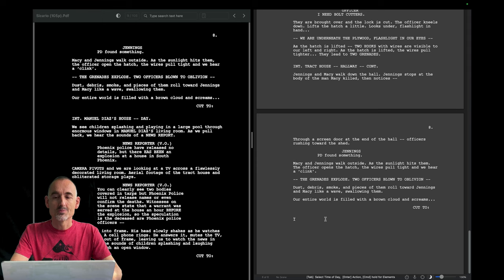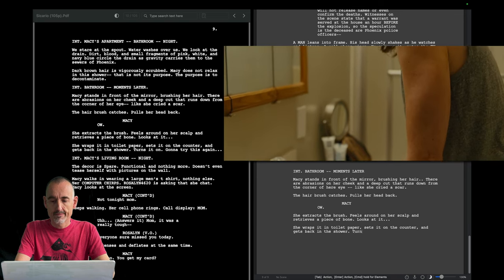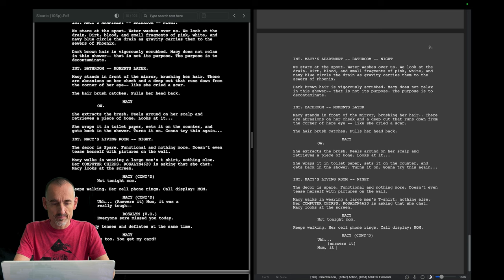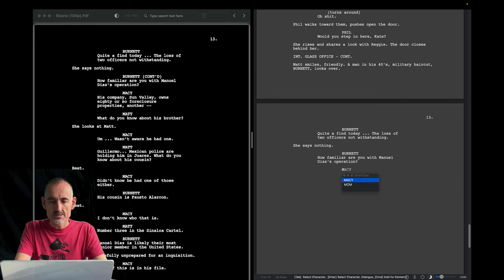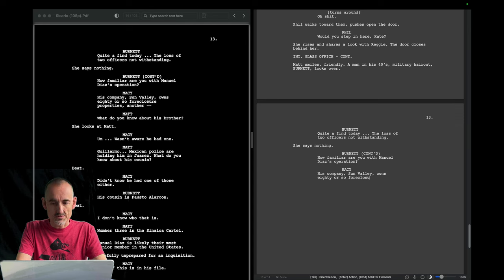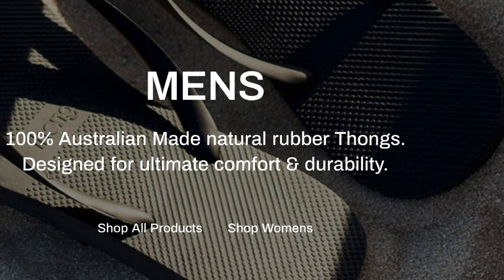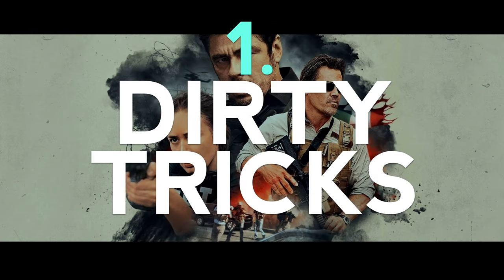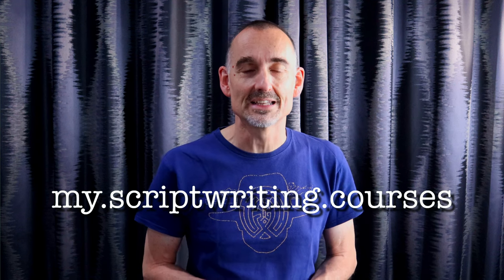Advanced Script Format & Style With Sicario | Part 2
I’m learning from Taylor Sheridan, the writer of Yellowstone and Sicario, to improve my own style, following a technique used by Stephen King, Hunter S. Thompson, and Shakespeare.

I’m copying the screenplay of SICARIO, word-for-word. And you can follow here as I learn.
If you missed the first day, check out the playlist, as each day we build on the previous:

In this 2nd session, it becomes clear how many scenes were deleted. Why?

You can—and should—join in with the copying! Here is a link to the screenplay (tell me if this link every breaks, and I'll find you another one).

And here is the link to my list of 7 insights from today's Sicario work:

If you're won over, try it yourself with short snippets from some of the greatest scripts in 7 top genres
We have a whole range of courses based on the same method:

Cheers,

Karel

(I know you're not superstitious. But would you want to take the risk? All you have to do is click that button!? Go on!)

LINKS